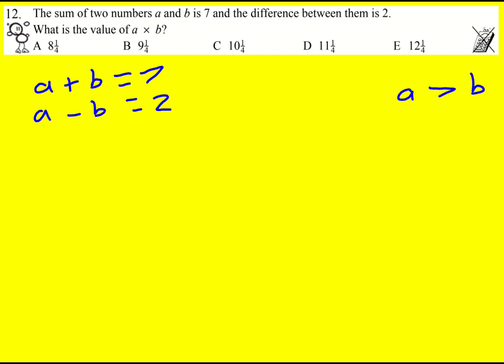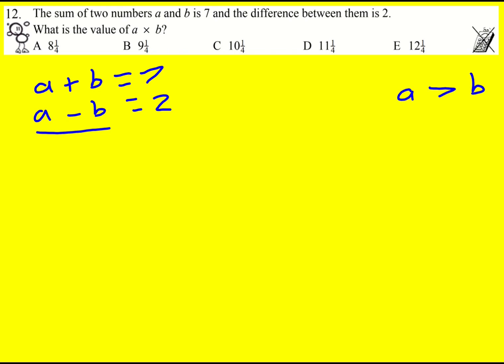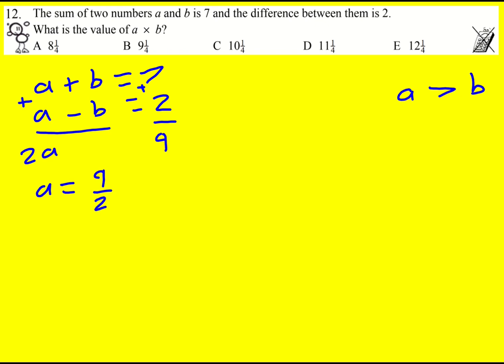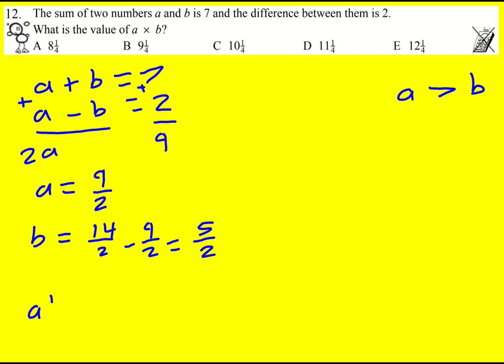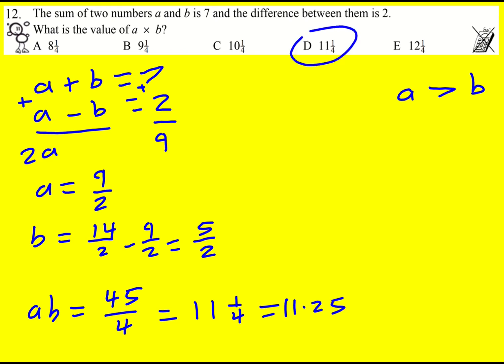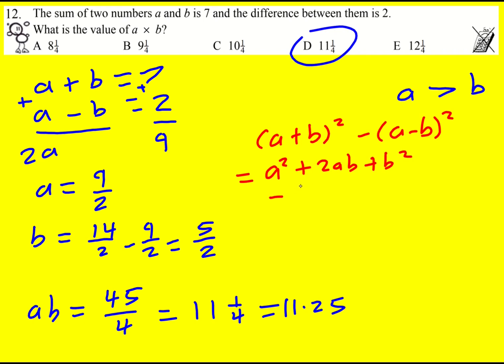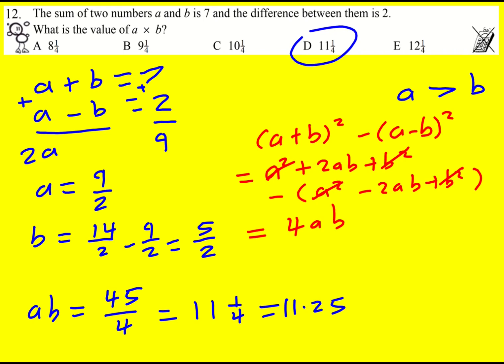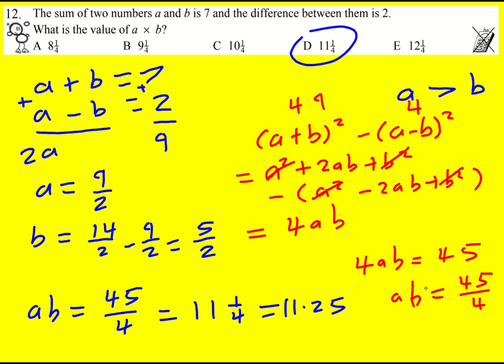IMC 2016 q12 (UK Intermediate Maths Challenge)